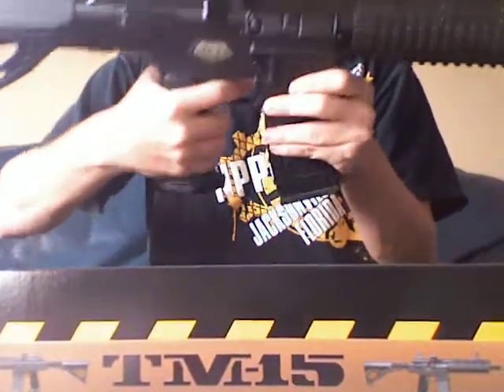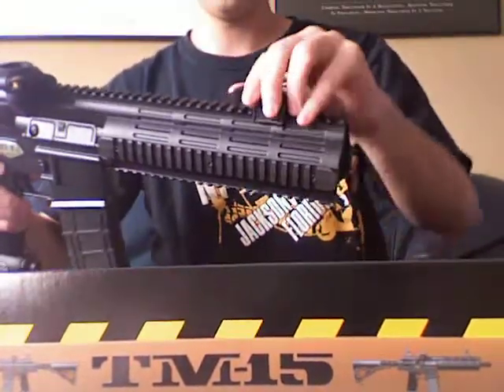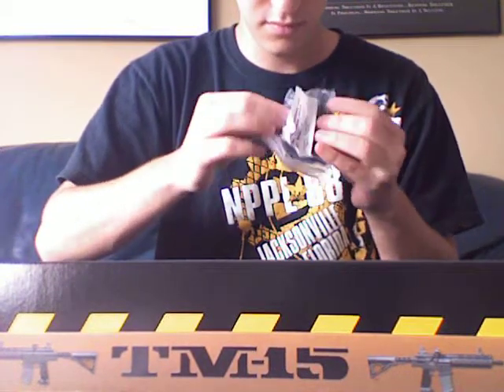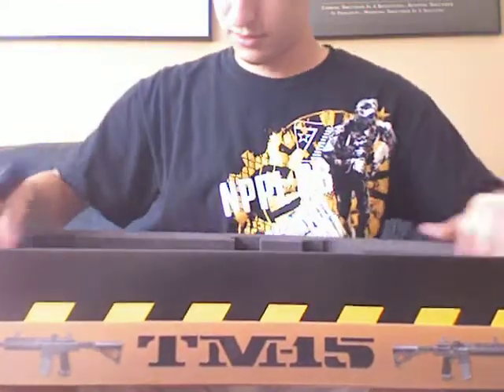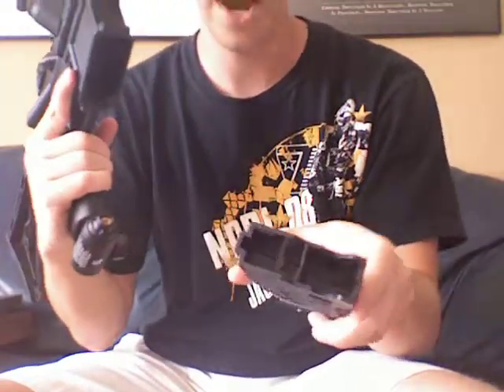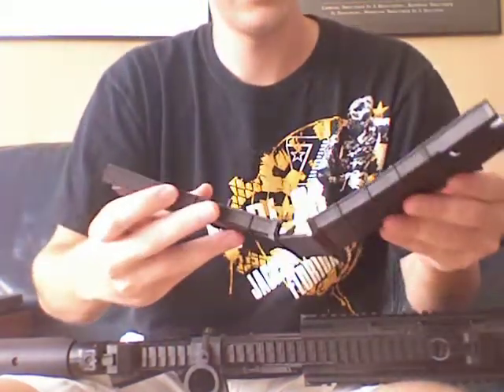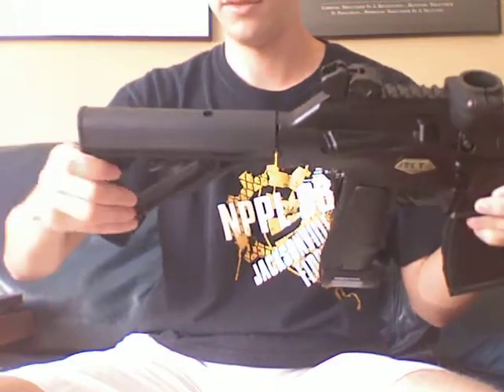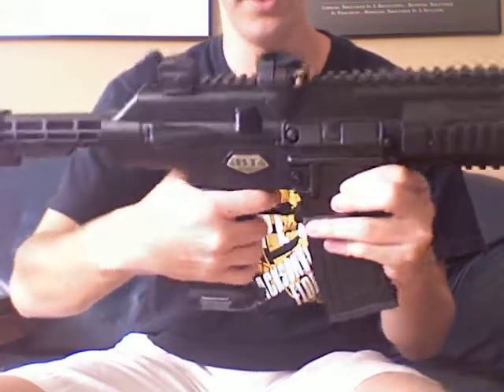BT TM-15 Unboxing Video!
Just got it in today.